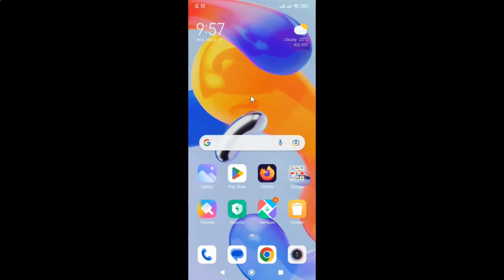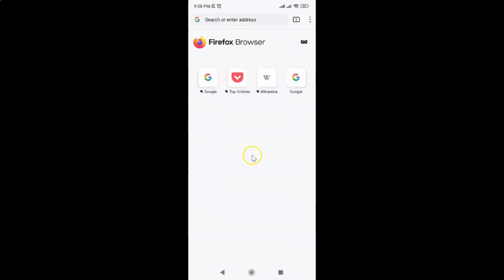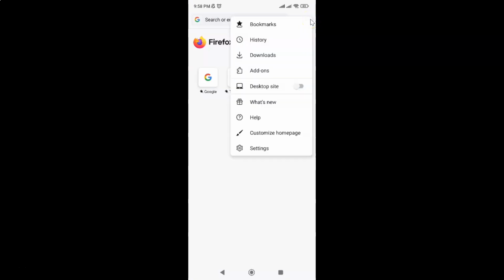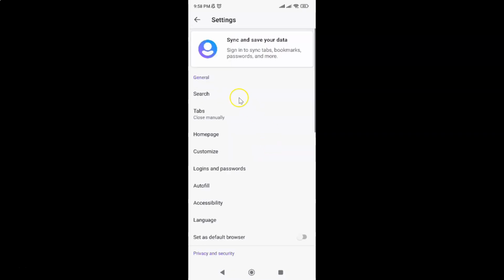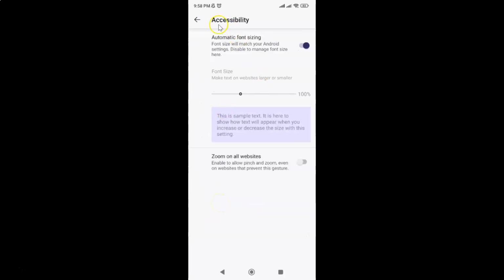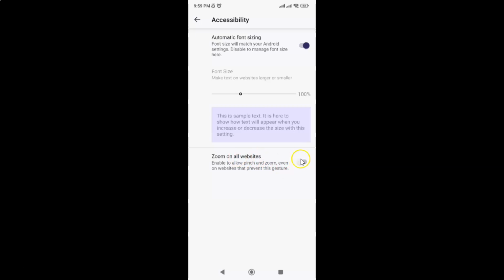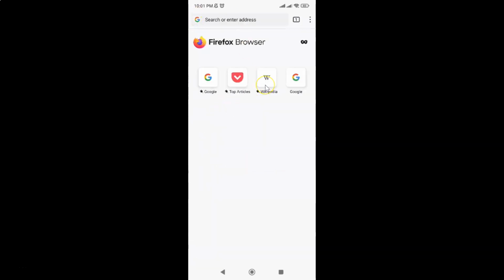How to Enable Zoom on All Websites in Firefox Browser for Android?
Hi guys, In this Video, I will show you "How to Enable Zoom on All Websites in Firefox Browser for Android."